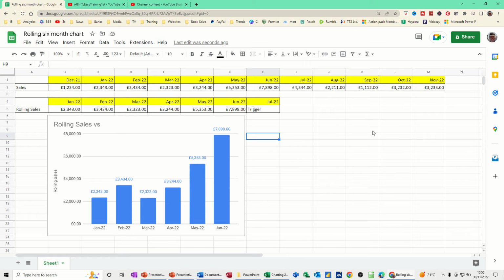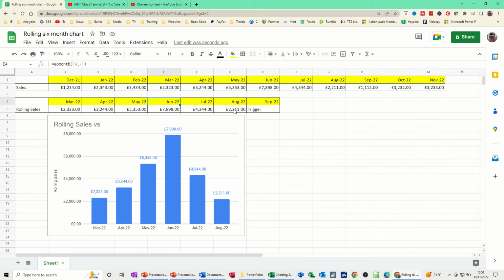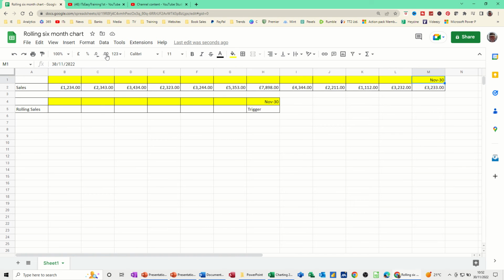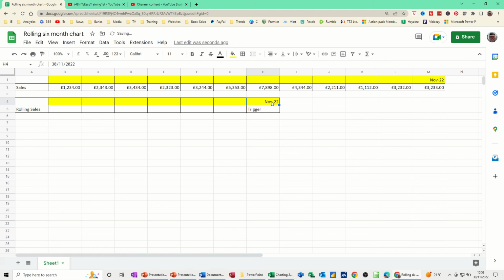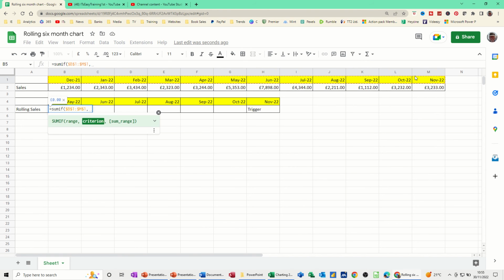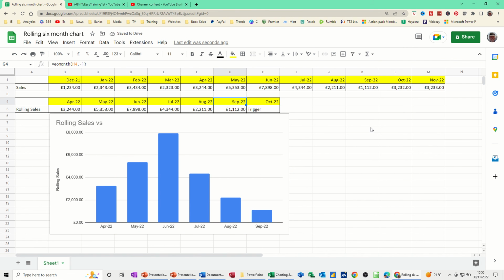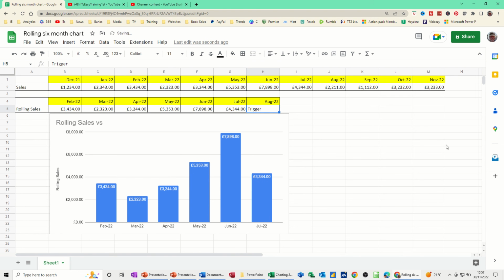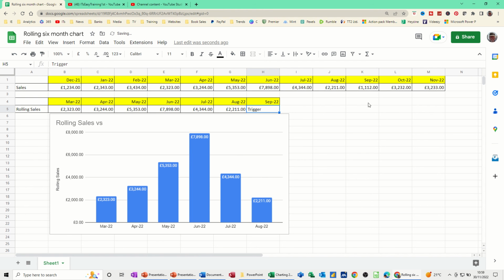Create a 6 month rolling chart in Google Sheets with SUMIF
I'll show you how to easily track your data trends with a 6 month rolling chart using SUMIF in Google Sheets!
Learn how to create a dynamic 6-month rolling chart in Google Sheets using the SUMIF function. This tutorial will guide you through the process of setting up the necessary formulas and formatting to automatically update your chart as new data is added. Stay organized and track your data trends effortlessly with this step-by-step guide. Google Sheets tutorial.